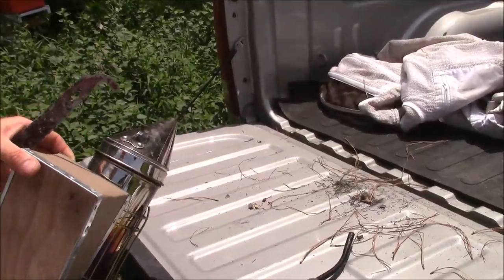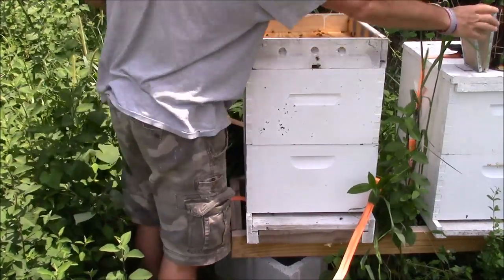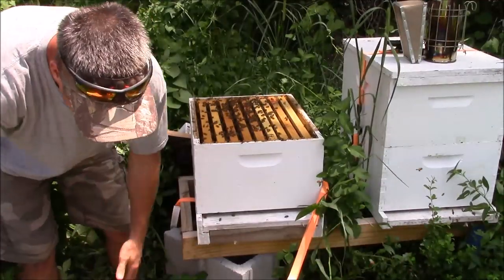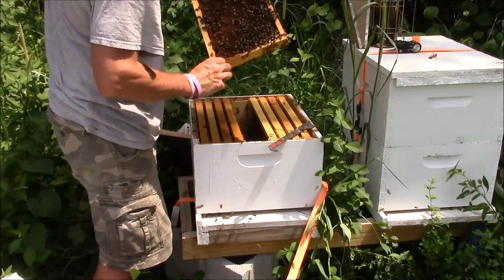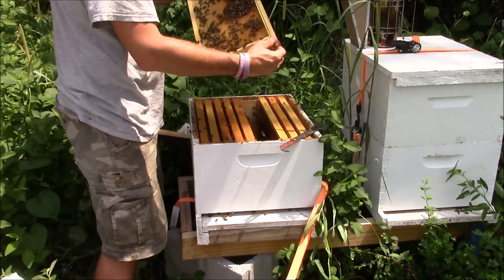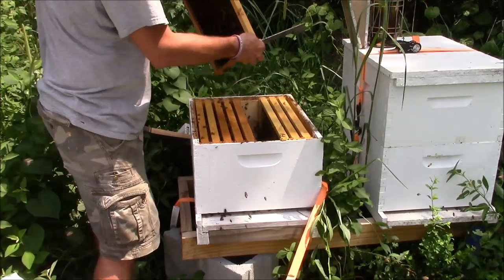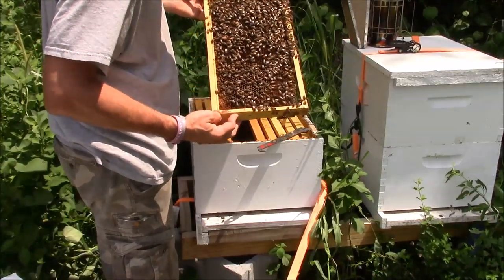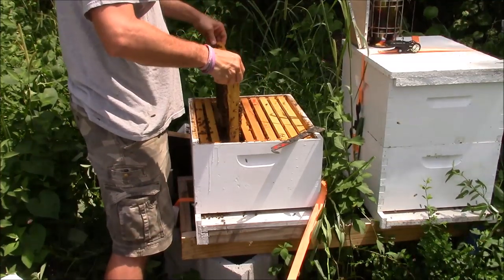Hive fixing to swarmed follow up (part 2)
I make some commission. It's not that much at this point, but enough to cover my time and buy materials to help grow this business and provide more content for this channel .  I appreciate your support!